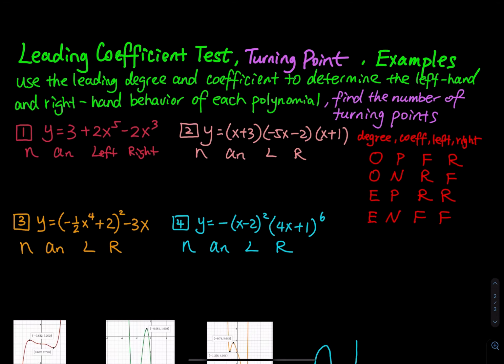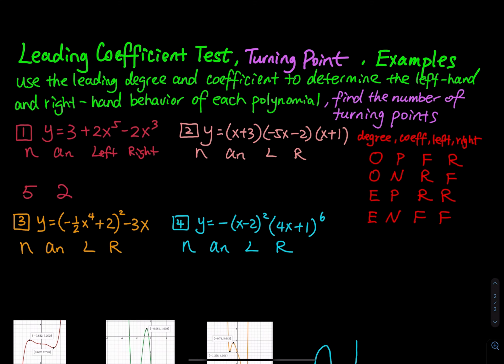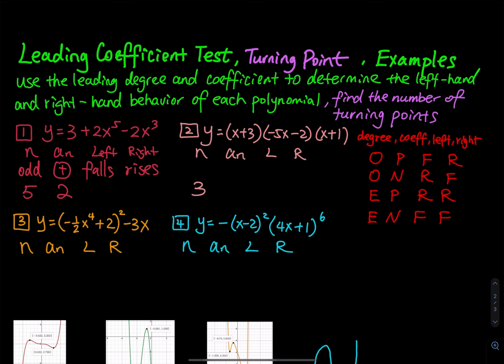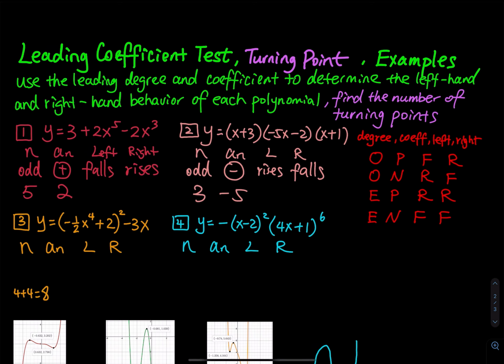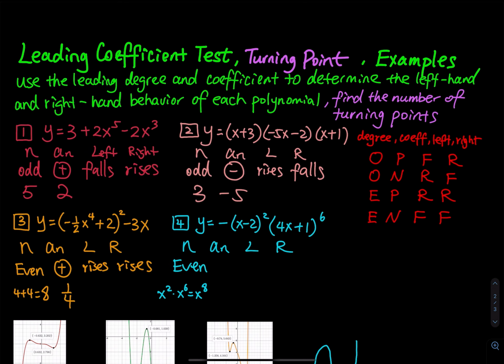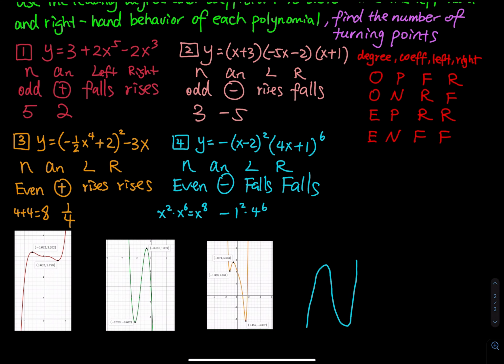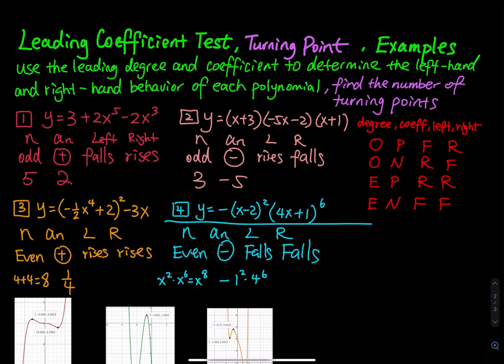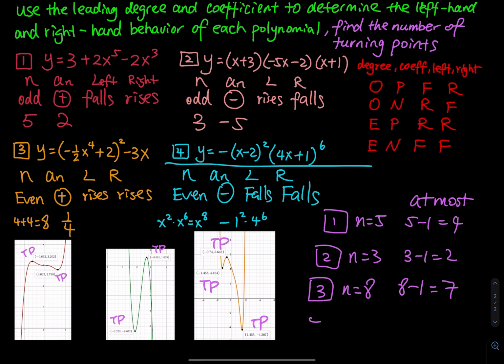2.2 Part 2: Leading Coefficient Test and Turning Points Examples | Precalculus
The graph of function #4 is tricky.If you use a factor calculator (just look it up on google) to expand the function, the leading term is −4096x^8. My answer is correct. The graph looks like two "open down" parabola with 2 x-intercepts, one at (-0.25, 0) and the other one at (2, 0). Just zoom in to check out (2,0), you will see that the right-end falls to the right. The numbers are big, you have to zoom in more to see it.